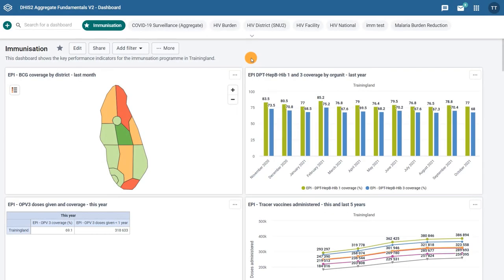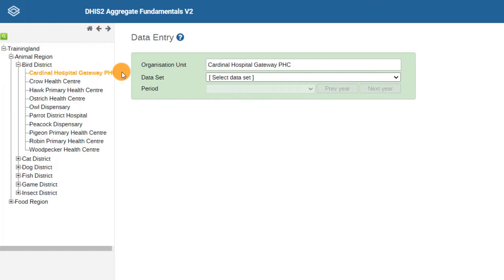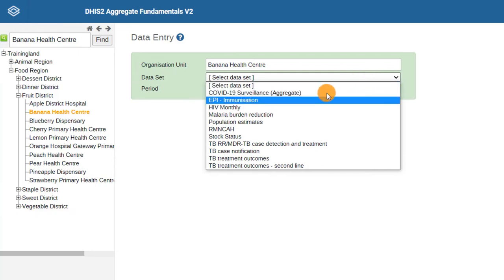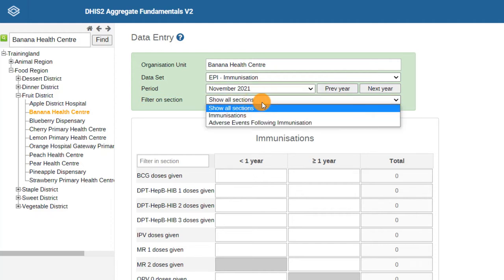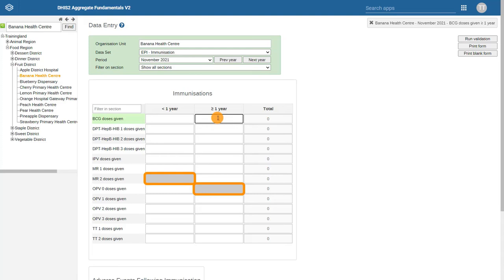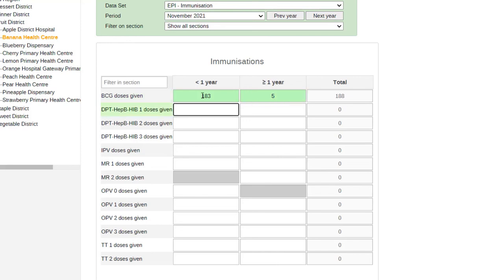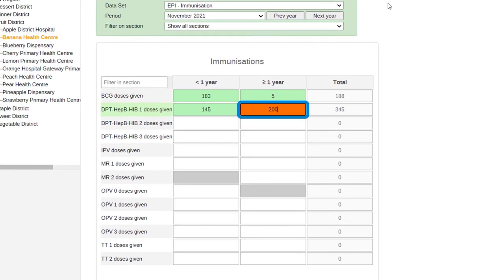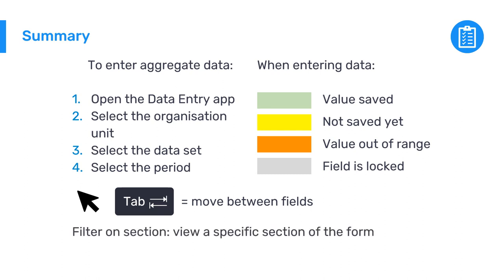2.2.1 Data Capture and Validation - Data Entry app - The basics [Part 1 of 3]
[Part 1 of 3] One of the key features of DHIS2 is data collection. Getting data into DHIS2 is a critical step toward being able to use it for data analysis and decision making. But how can you enter data into a DHIS2 system? In this video, you’ll look at the basics of Data Entry in DHIS2. You’ll start by identifying how to access the Data Entry app then you’ll set up the app to allow you to enter data into a specific data set.
This video is a part of the DHIS2 Fundamentals series of self-paced online courses, offered free of charge, that will provide you with an introduction to DHIS2 principles and terminology, and help you gain an overall understanding of how DHIS2 can be used to collect and analyze aggregate and individual-level data through instructional video presentations, system demonstrations, short quizzes, and hands-on exercises and assignments.

To register and start your DHIS2 training journey, go to our Online Academy webpage After successful completion of each DHIS2 Fundamentals course, you will receive a certificate. Completion of DHIS2 Fundamentals courses is a requirement for registration to many of our Level 1 and Level 2 DHIS2 Academies.